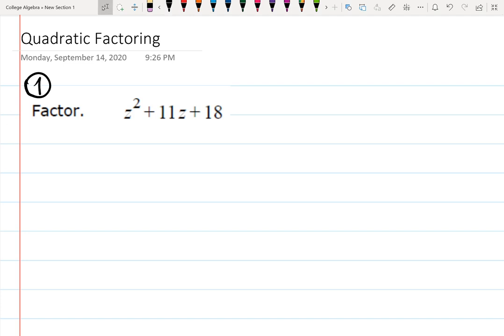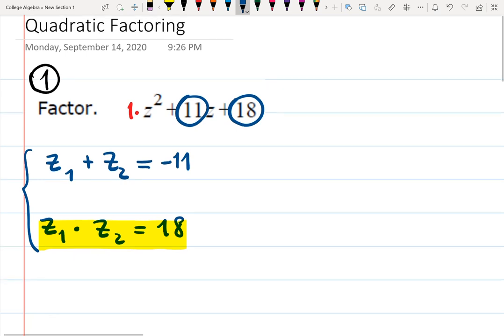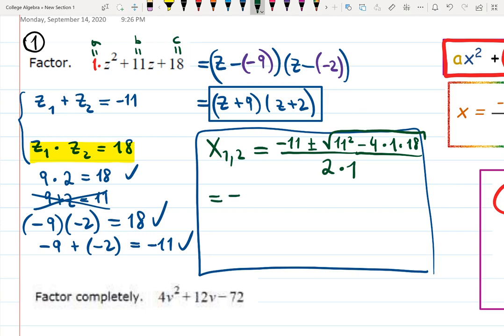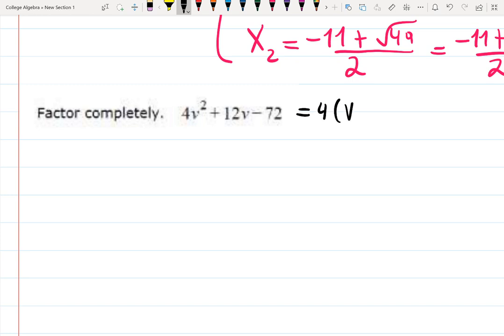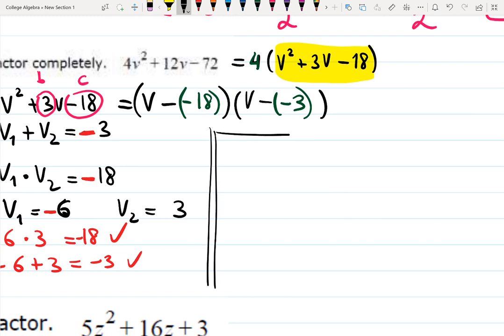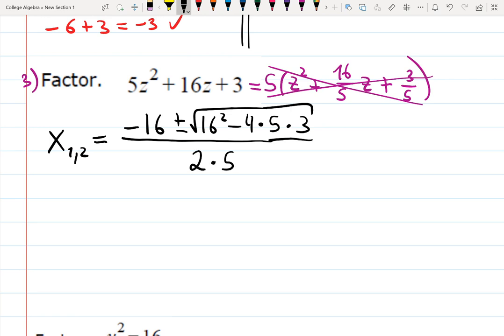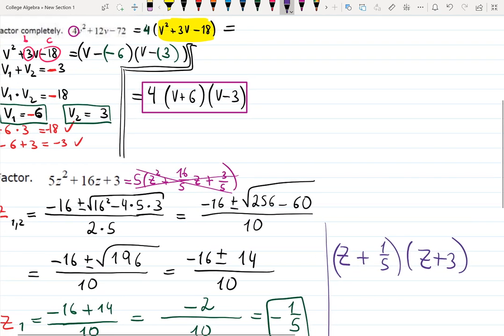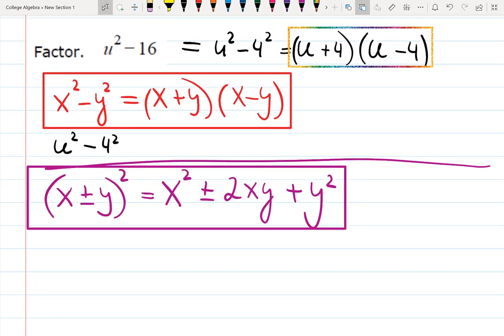Quadratic Equations 1 - Factoring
Vieta' Theorem, quadratic formula and difference of squares